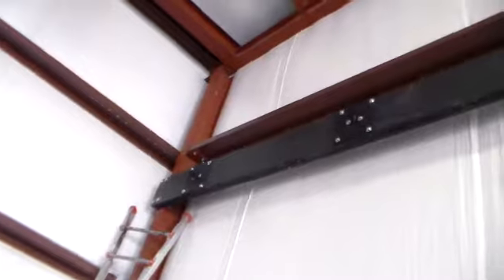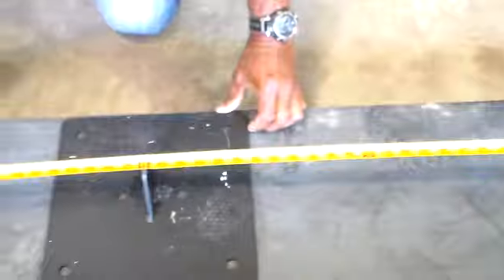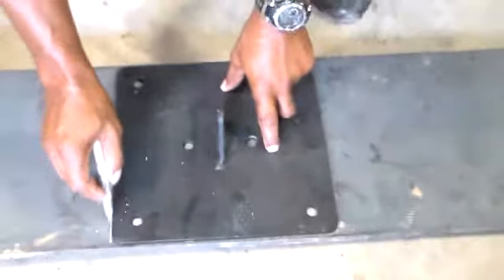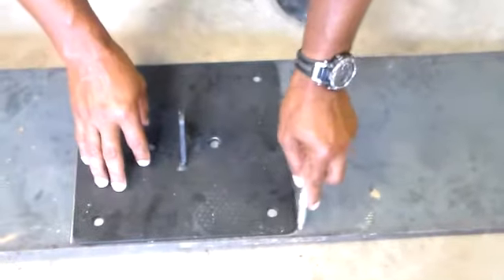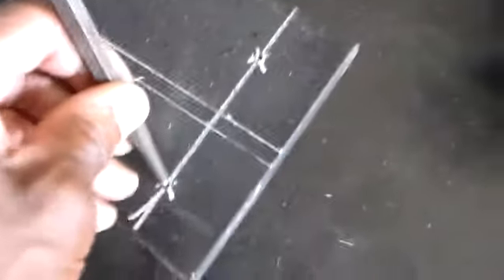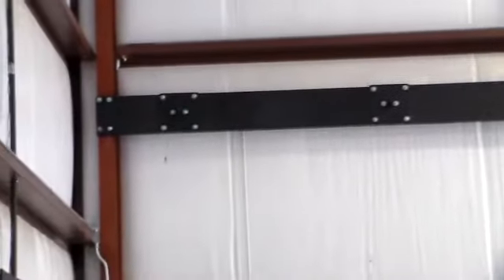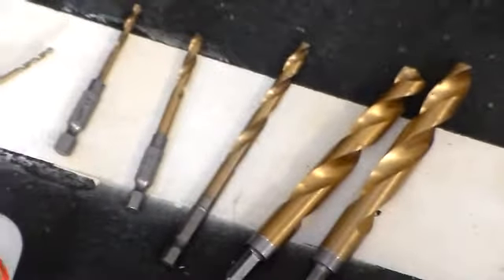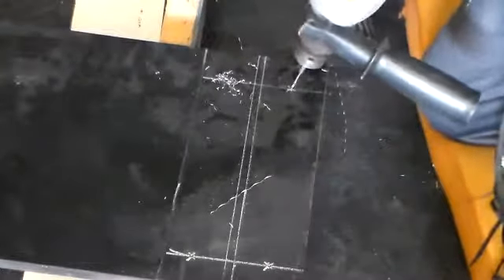indoor batting cage project part 3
indoor batting cage part 3